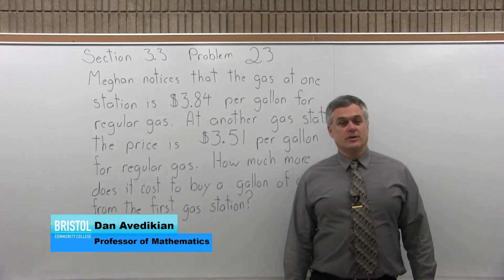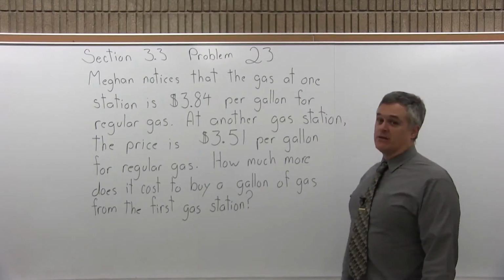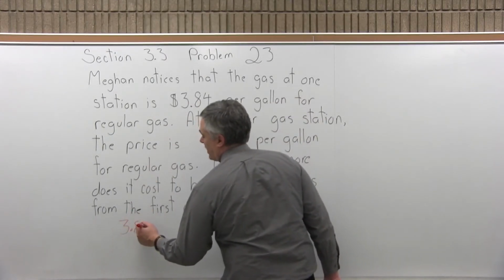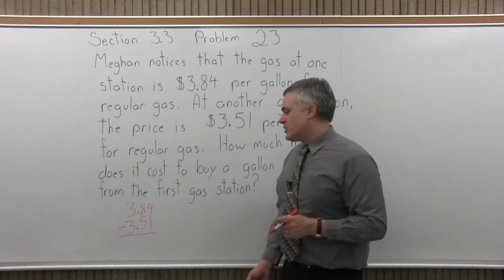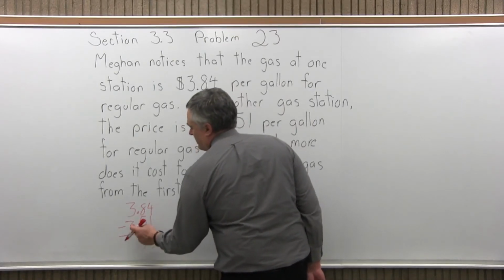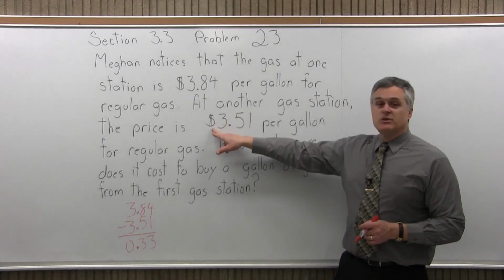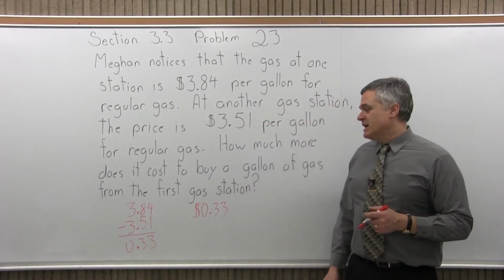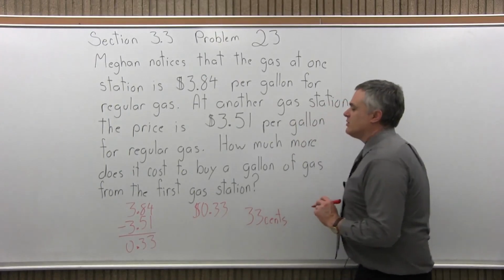MTH 060 : Section 3.3 Problem 23 - Mathematics with Dan Avedikian